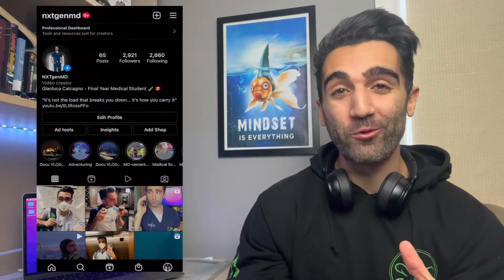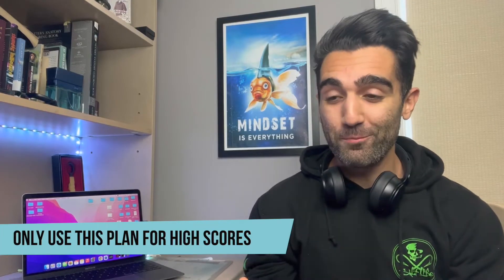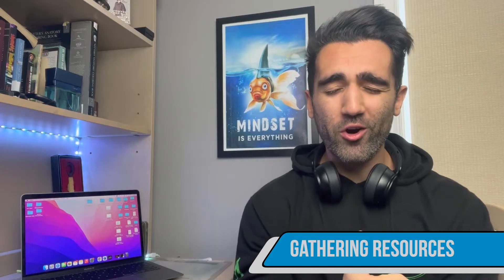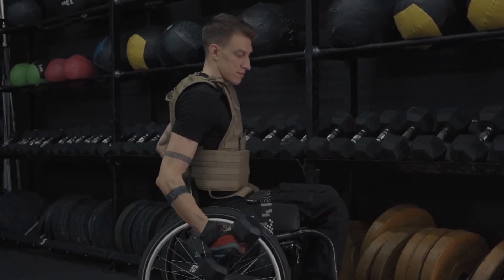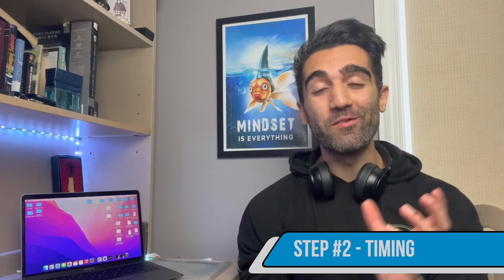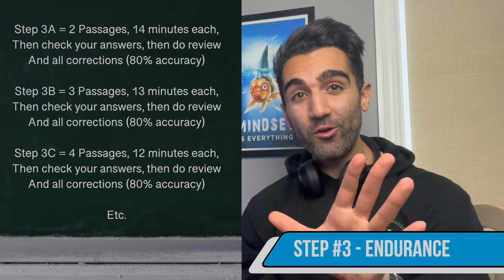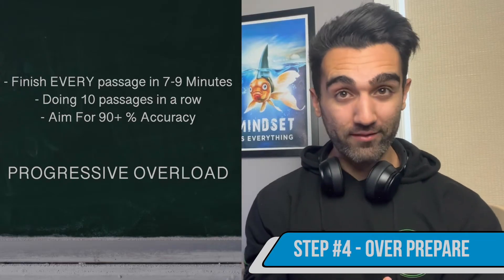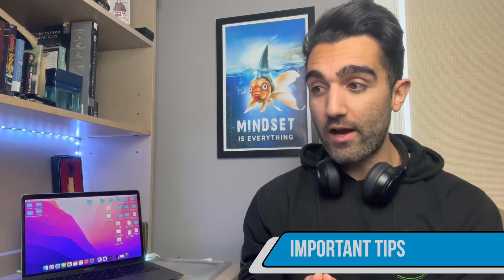MCAT CARS Guide: STUDY PLAN FOR 131+ (99th Percentile)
This is the exact method that's helped many students achieve a top score on MCAT CARS and for some, even a perfect score. Improve your MCAT with this study plan.

MCAT CARS  is the hardest section of the entire test to improve on by FAR, but it's not impossible. If you're able to keep up, here's how I was able to drastically improve my MCAT score. My study method takes advantage of progressive overload and repetition to gradually improve your accuracy, timing and endurance.

⏳ Chapters

Intro: 0:00 - 1:31
The Plan Explained: 1:32 - 2:25
Gathering Resources: 2:26 - 3:14
Step 1 Accuracy: 3:15 - 4:46
Step 2 Timing: 4:46 - 5:25
Step 3 Endurance: 5:26 - 6:58
Step 4 Over Prepare: 6:59 - 7:44
Important Tips - 7:45 - 9:48

*FREE PRACTICE PASSAGES*

Nice to meet you 🤙 I'm a third year medical student at McMaster University in Ontario, Canada. I'm just trying to document my experiences throughout my medical training and beyond to hopefully help inspire/guide some other students... and make things more fun for myself :) I post a new video once per week.